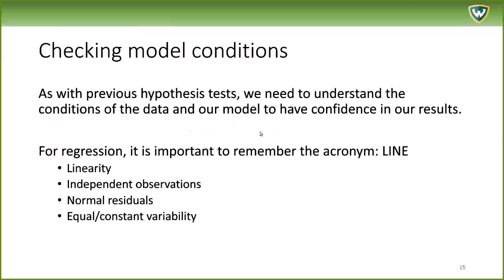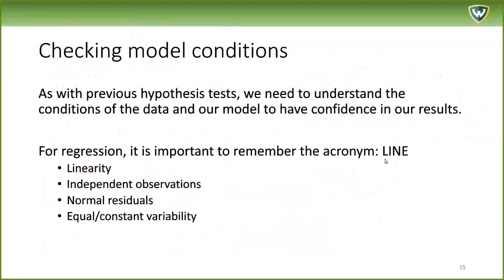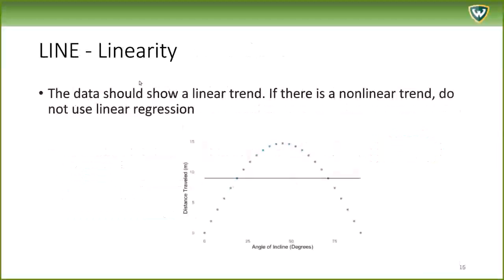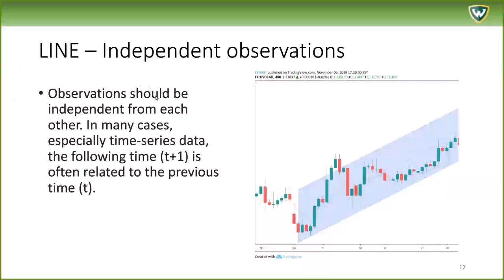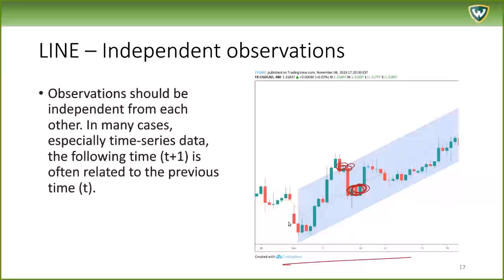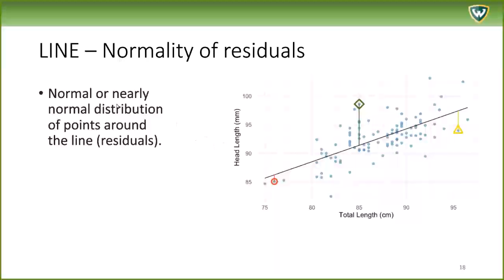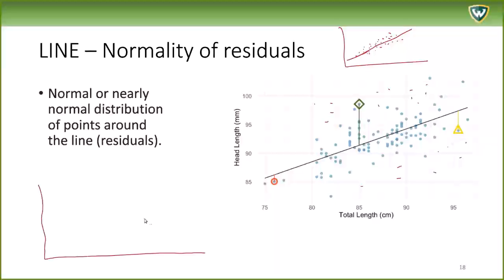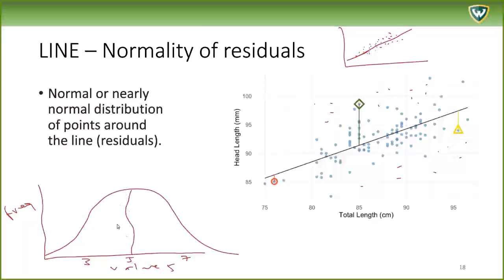6490 W10 3 Checking model conditions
Checking model conditions for linear regression